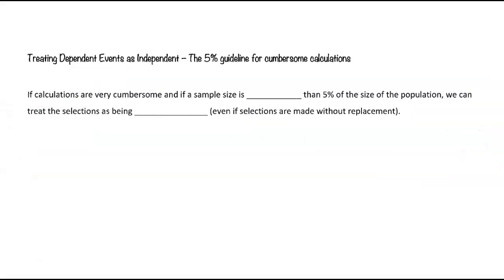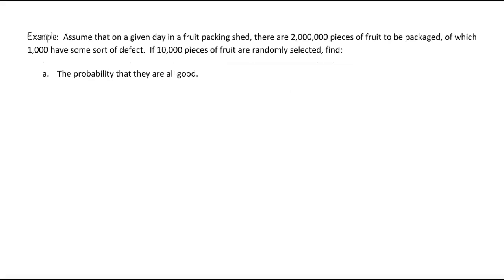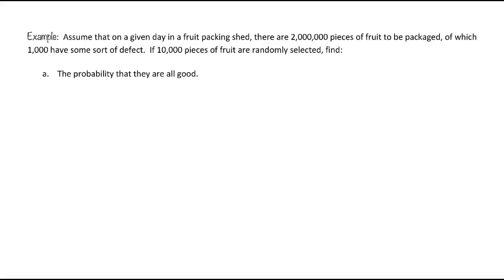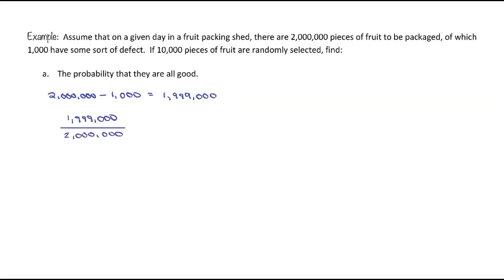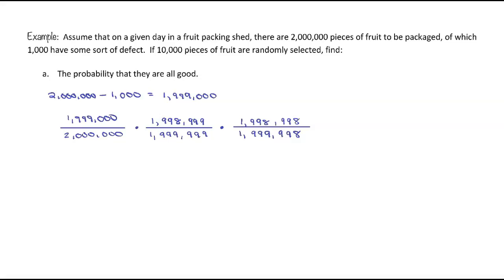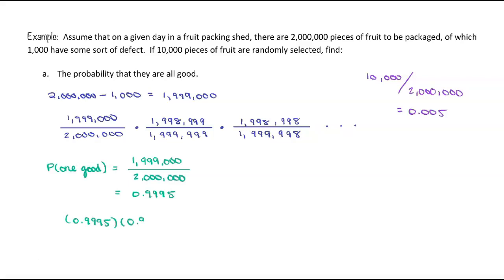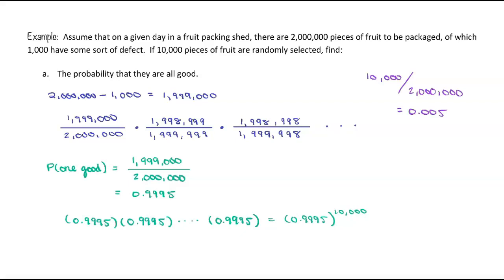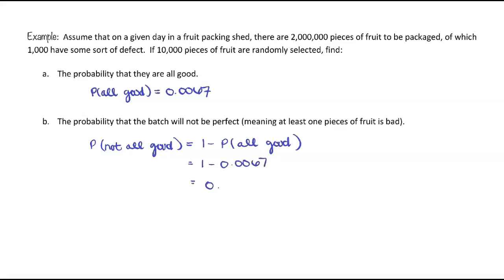Stats: Treating Dependent Events as Independent